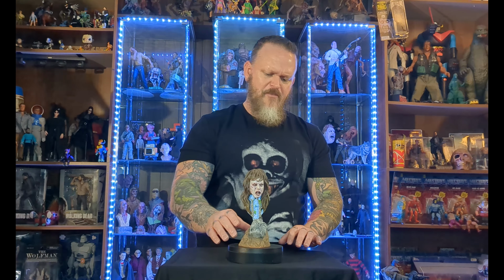The Exorcist Regan MacNeil Mini Bust By Jeff Yagher and Mark Van Tine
In this episode, Frankie displays his 4th scale mini bust of Regan MacNeil from The Exorcist.

Buy the bust here:
Gillman's Garage

vintage action figures
figurine collection
new action figures
vintage toy collection
horror figure collection
unboxing collectibles
action figure collecting
pumpkinhead figure
collectible figures
3d printed action figure
horror bust collection